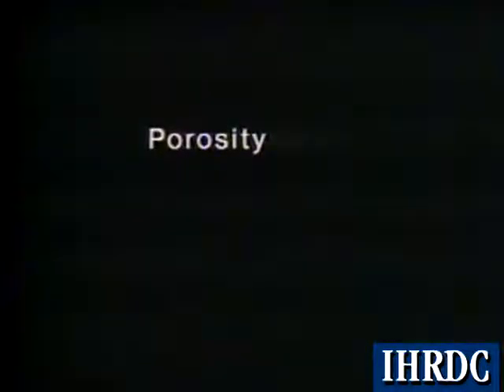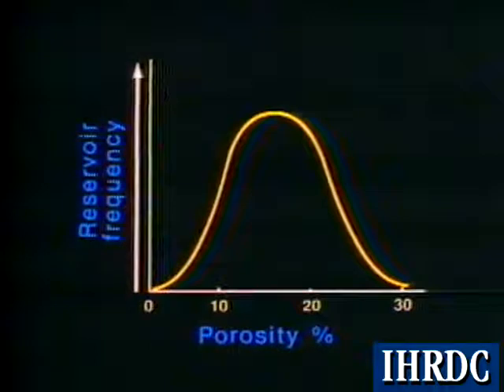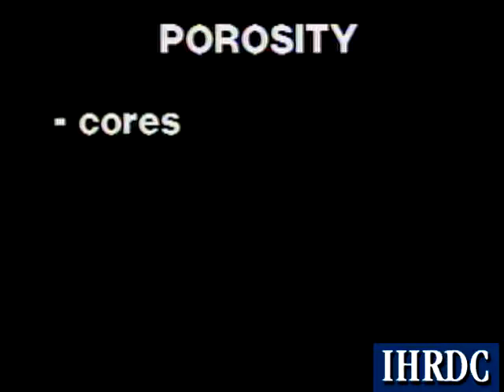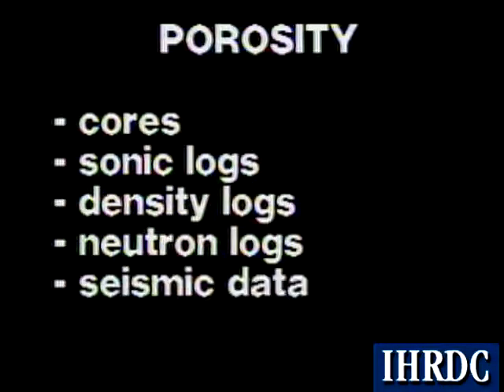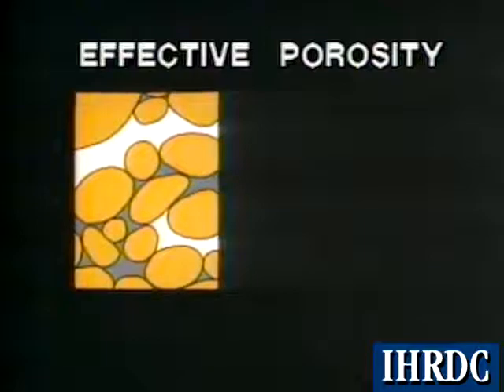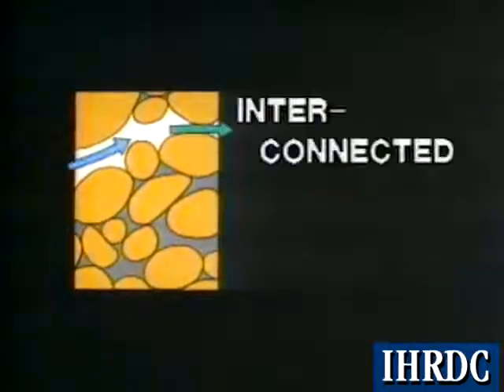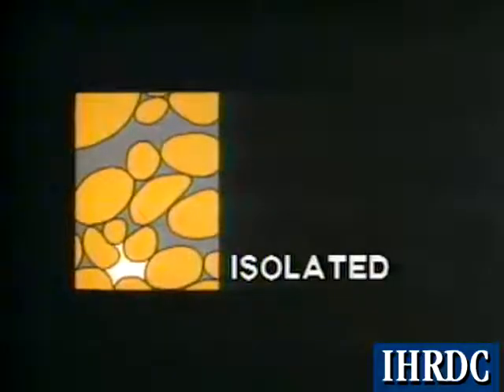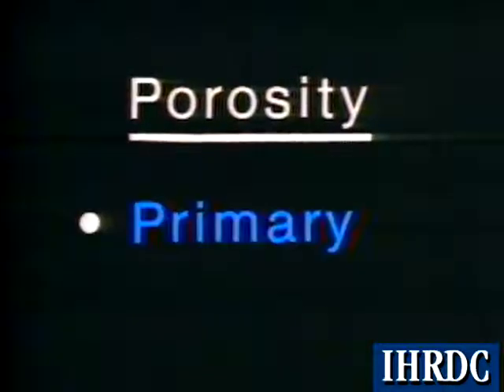1 Porosity Defined Rock Properties